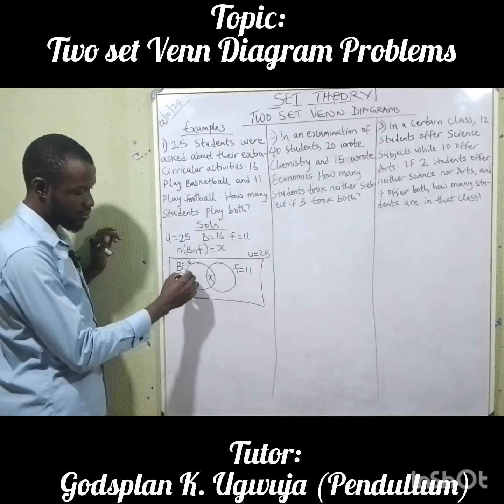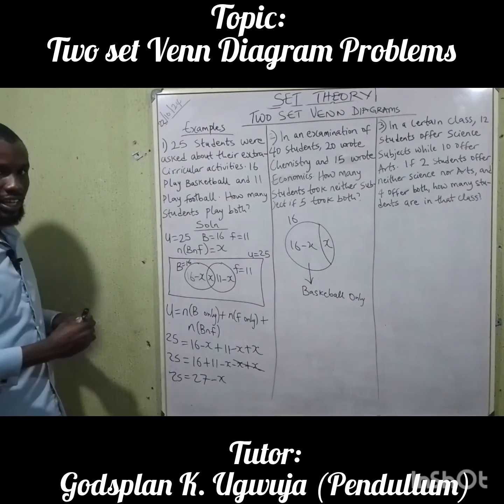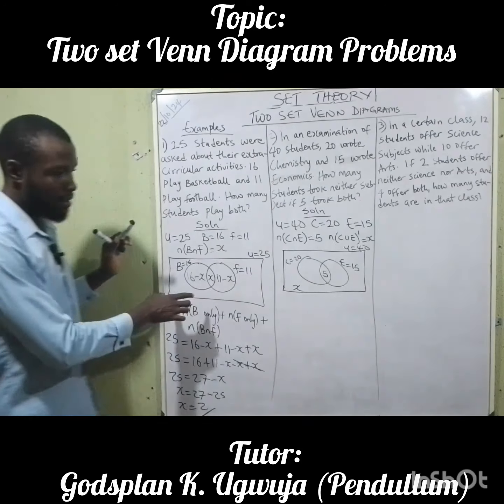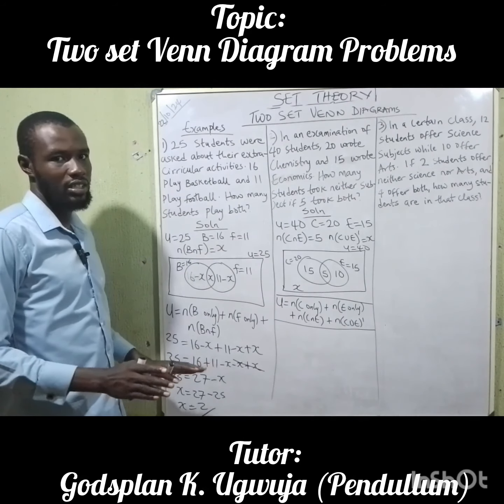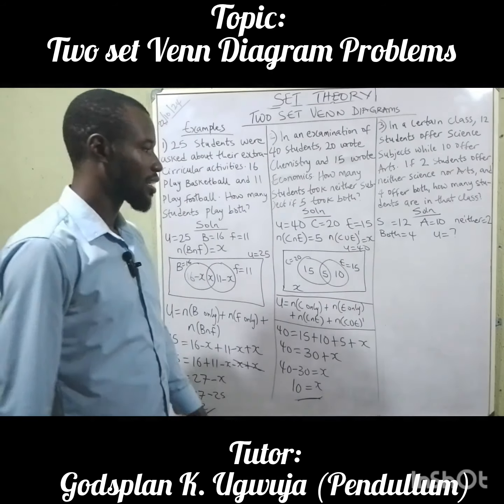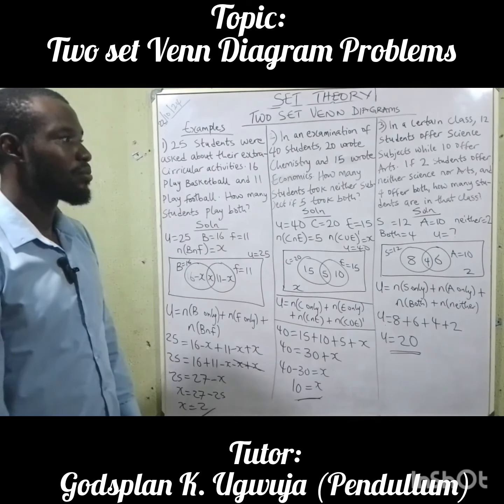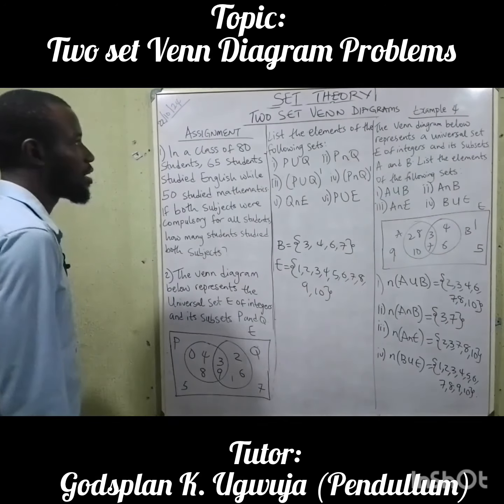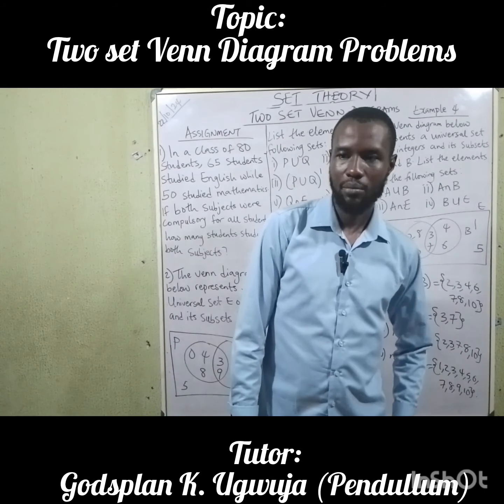Two Set Venn Diagram Problems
In this video, I clearly and simply solve several examples of two set problems using Venn diagrams.

Watch keenly, learn, like the video, drop your comments on it, and share the video everywhere you can.